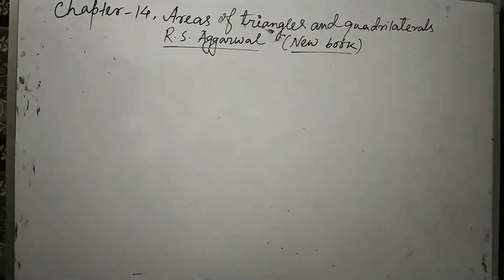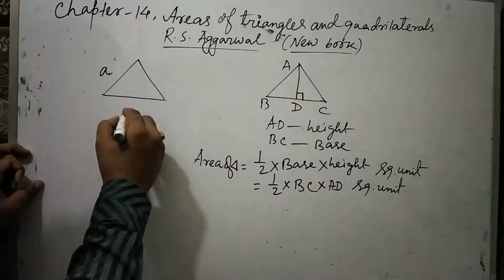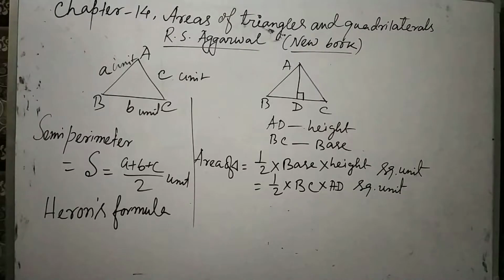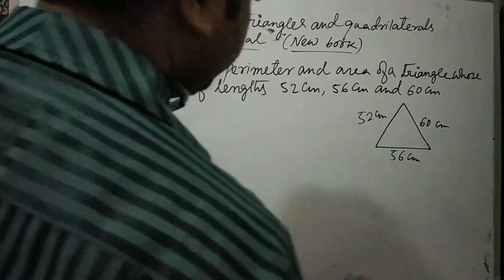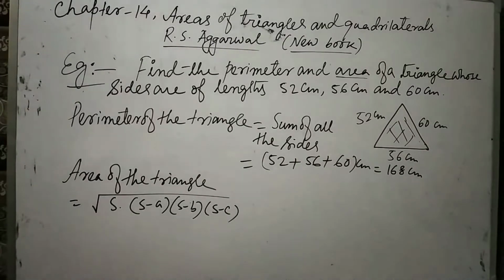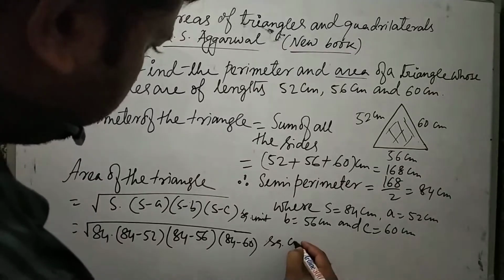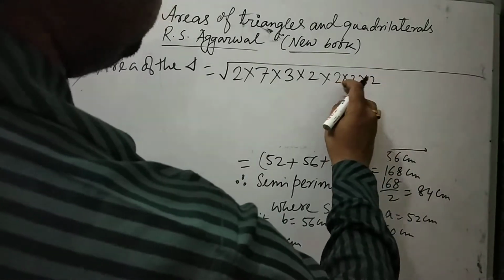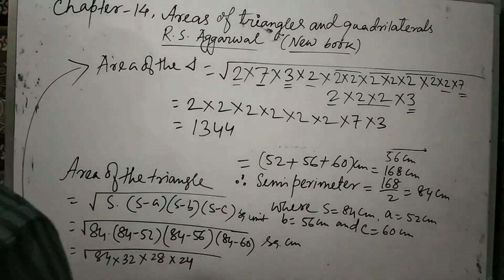R.S.Aggarwal Class 9 Mensuration Area of Triangles and Quadrilaterals. Heron's Formmula..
In this video students will learn to solve  Mensuration related sums of Area of Triangles and Quadrilaterals. R.S.Aggarwal Class 9. Heron's Formmula..